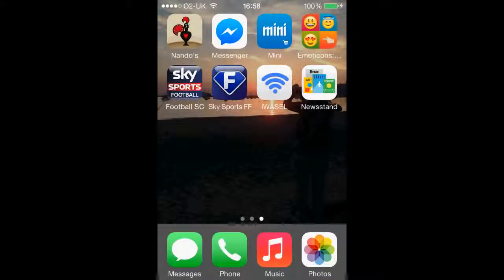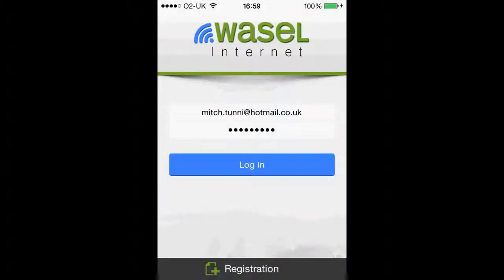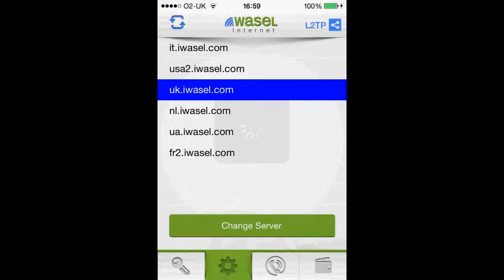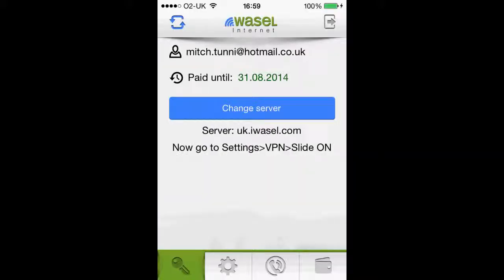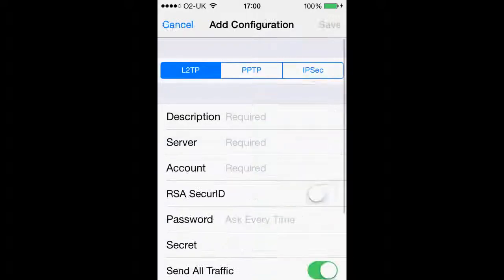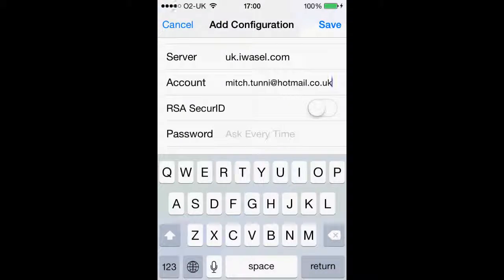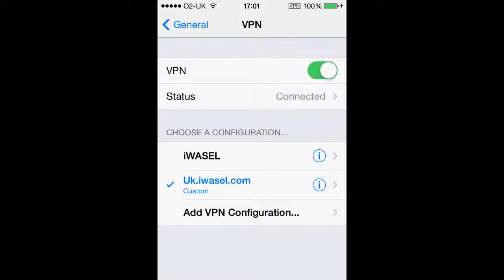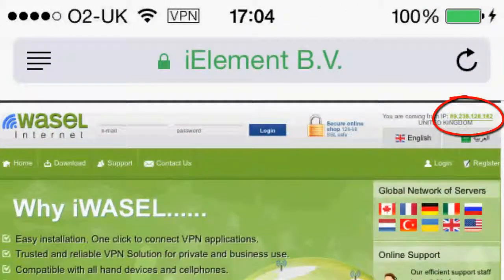How to download and install VPN APP bahrain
See how we download and install a VPN app for Bahrain.